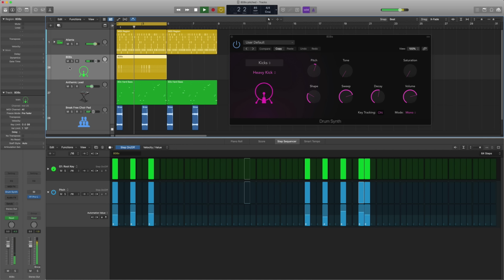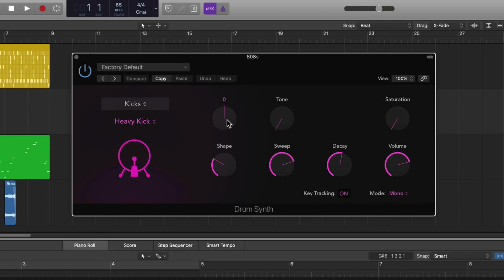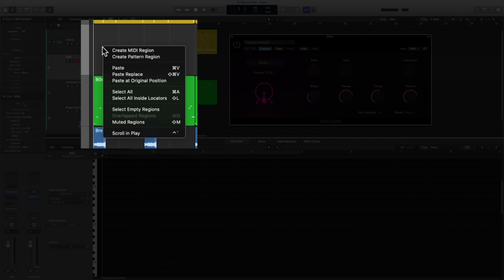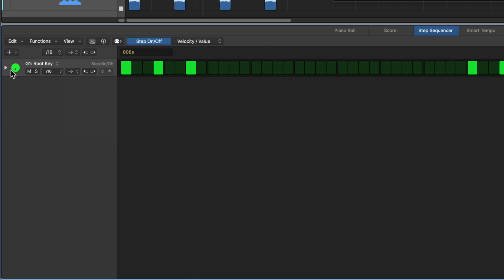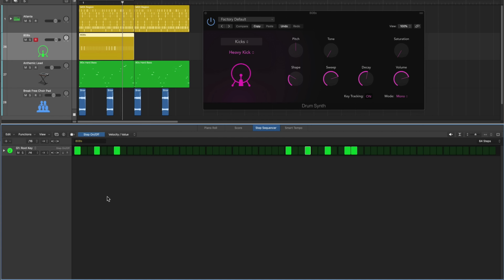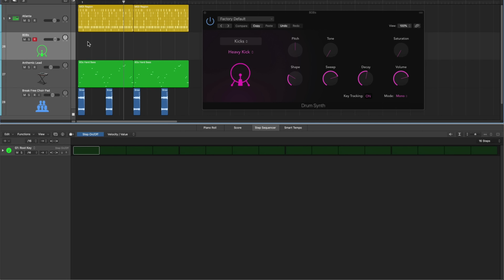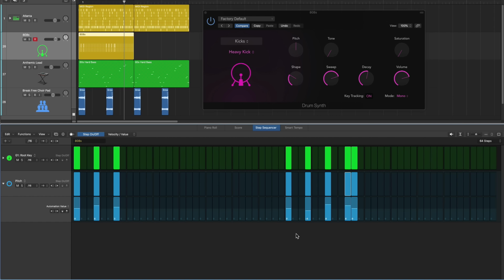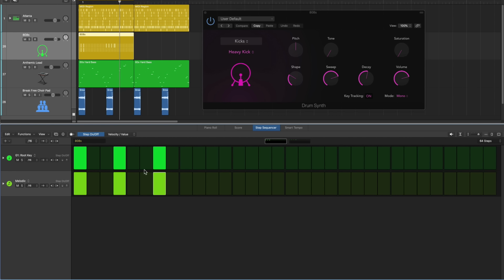LOGIC PRO X 10.5 - Pitched 808s with Drum Synth + Step Sequencer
In this video I demonstrate two methods for creating pitched 808s in Logic Pro X, using Drum Synth and the Step Sequencer, which were introduced in version 10.5.